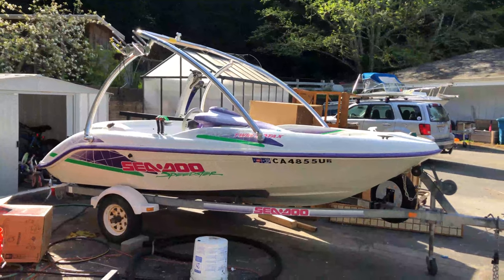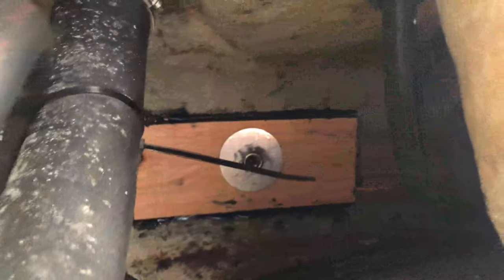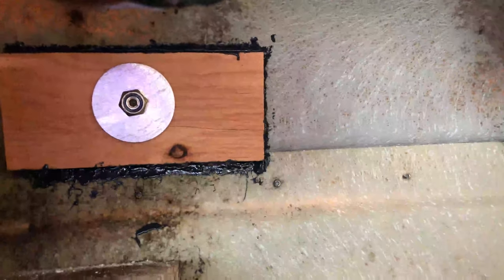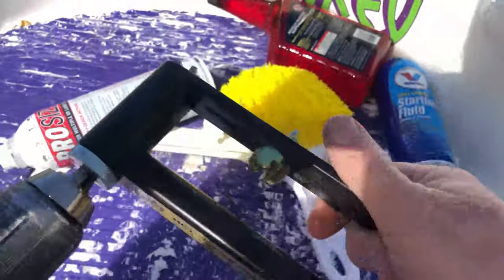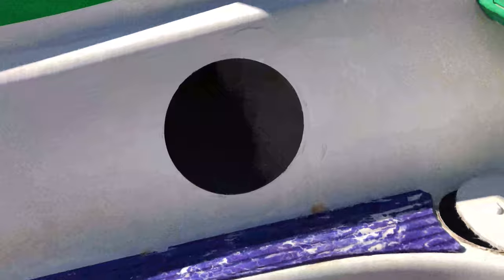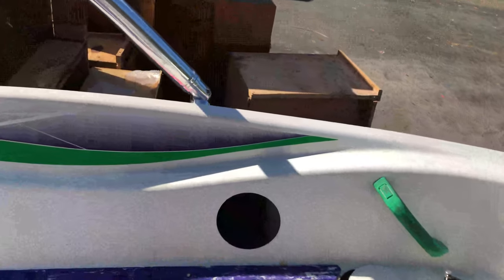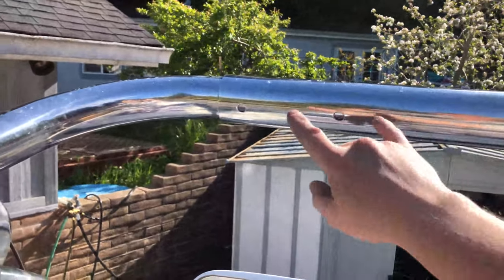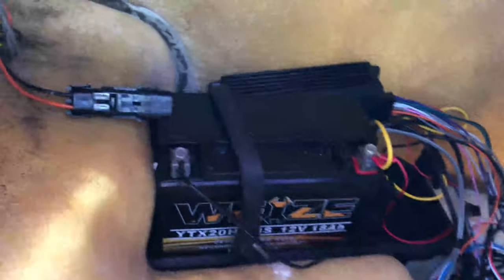Installing an Origin Advancer Wake Tower and Boss Stereo system speakers on 1995 Seadoo Speedster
Boss Sound System

Tower Speakers:

Hole Cutter: